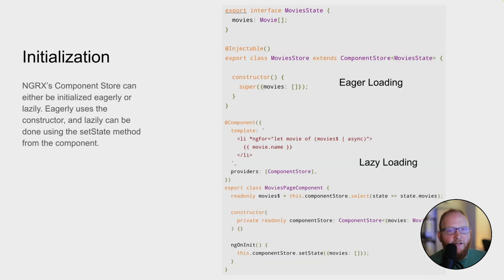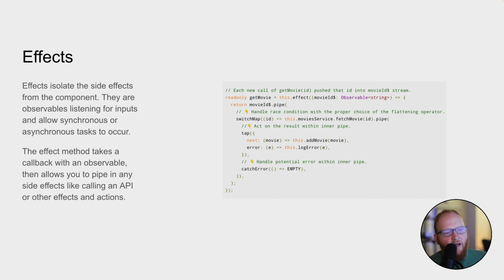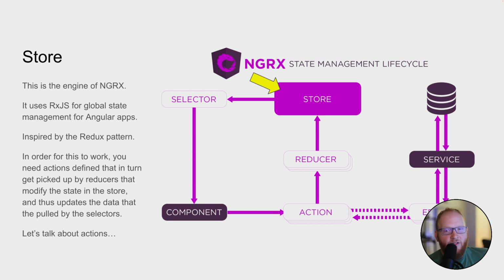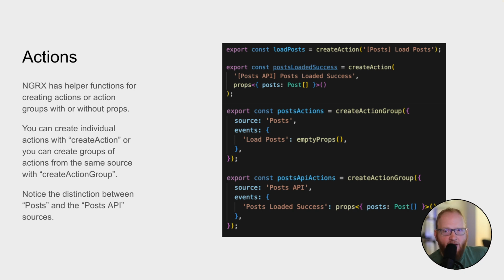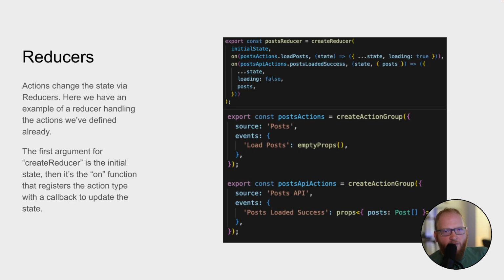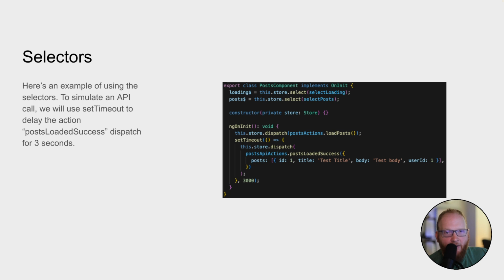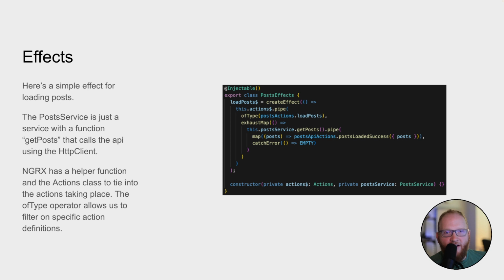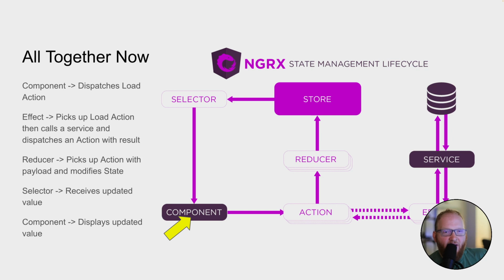Getting Started w/ NGRX - Component Store and Global Store + Effects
If you're new to NGRX or know a little bit about it, you'll learn how to leverage NGRX's powerful state management libraries in your Angular application. We'll start with Component Store, the newest addition to the NGRX suite, which provides a simple and concise way to manage state within a component. Next, we'll dive into the Store library, which offers a centralized store for managing the state of your entire application. Finally, we'll explore the Effects library, which provides a way to manage side effects, such as asynchronous actions, in a clear and concise way. By the end of this tutorial, you'll have a solid understanding of these three libraries and how to use them to simplify and optimize your state management in Angular.